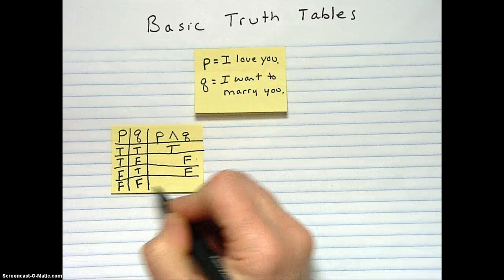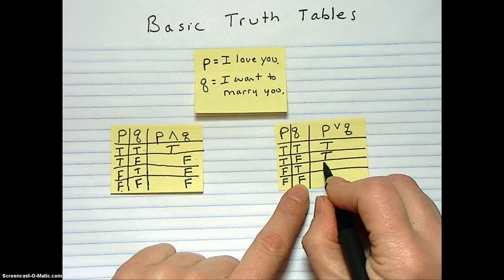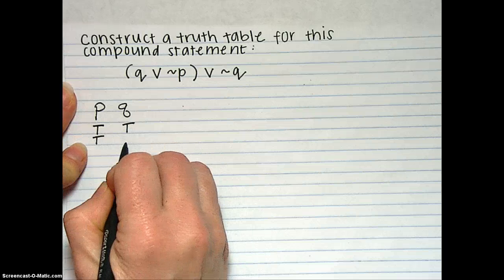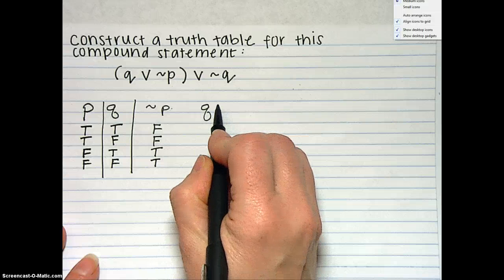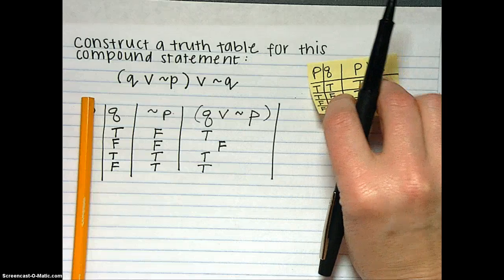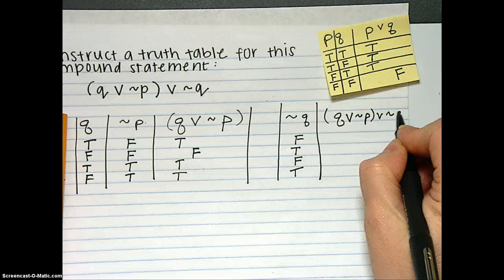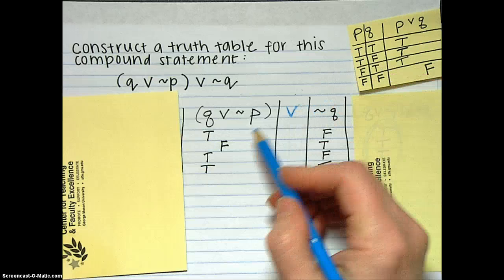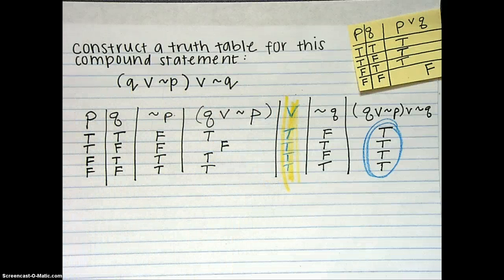Basic Truth Tables with tips and shortcuts